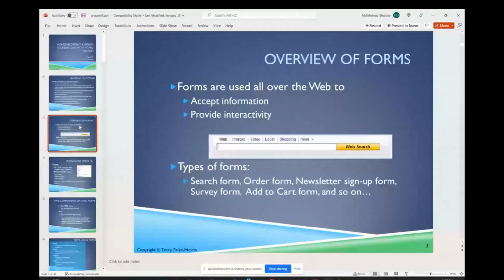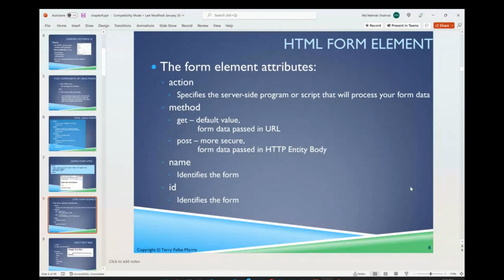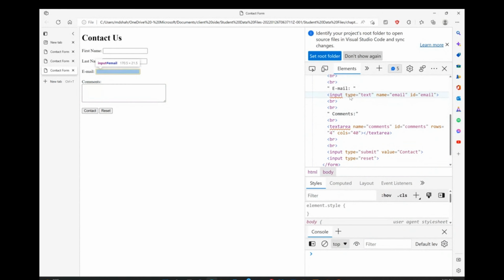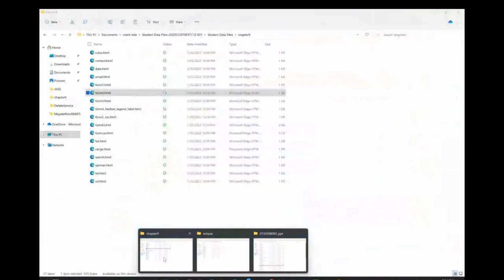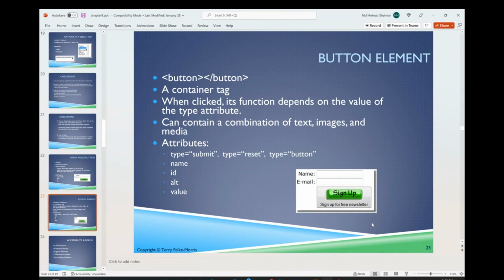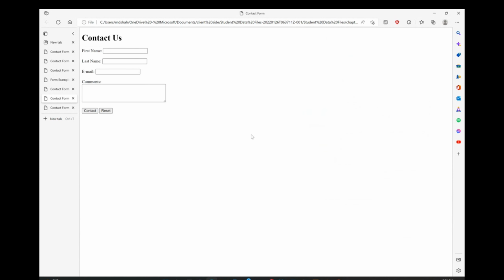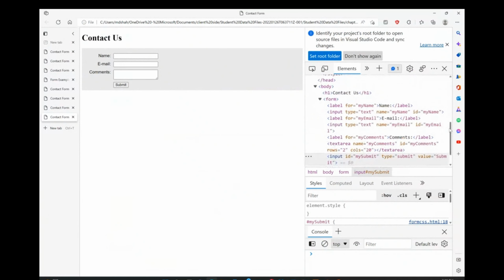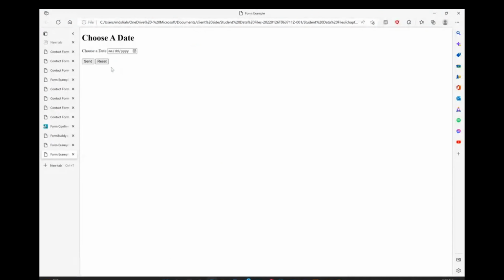Html Forms (Chapter 9)